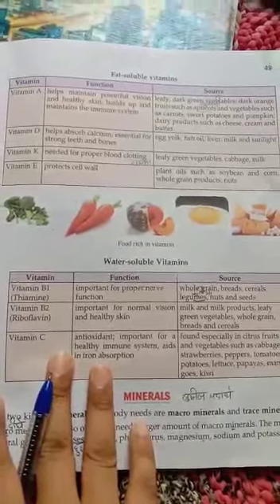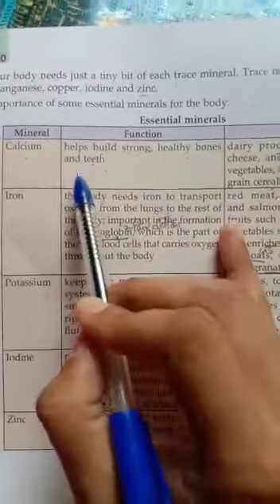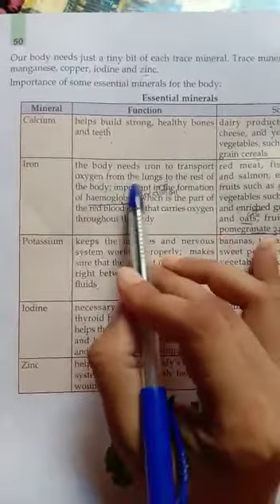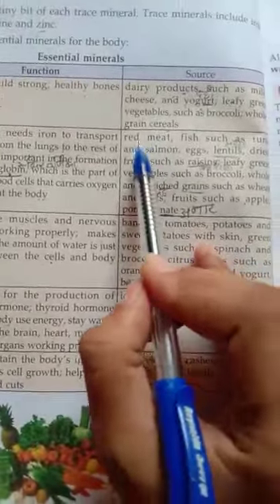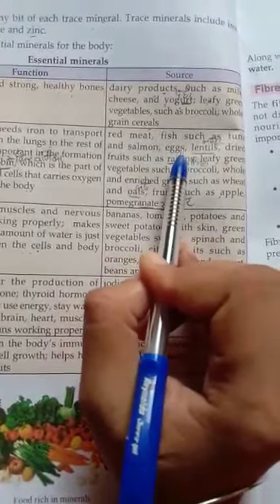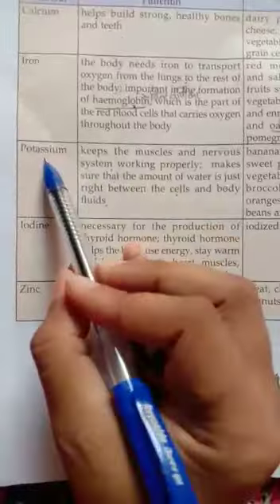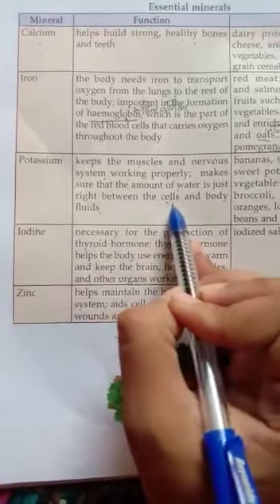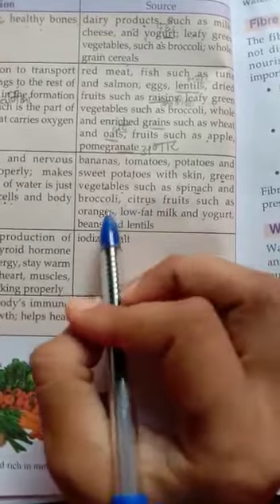4th Class Science 5th Chapter Reading of essential minerals 15-05-2020 mlp rajpura